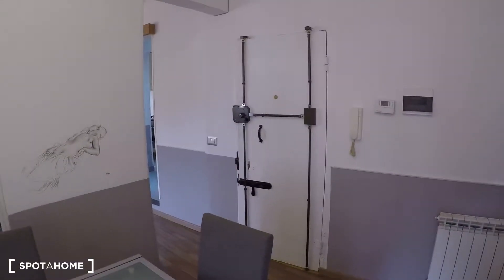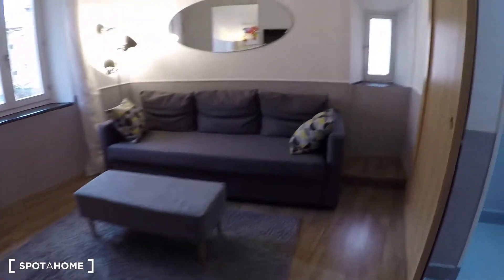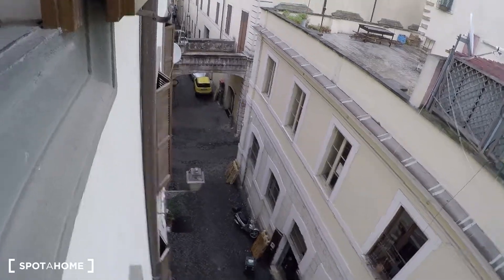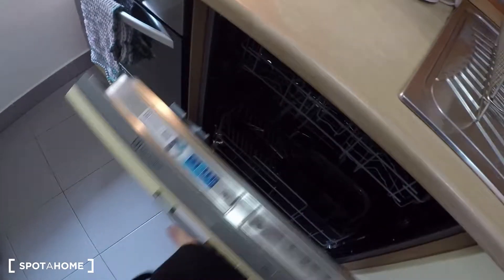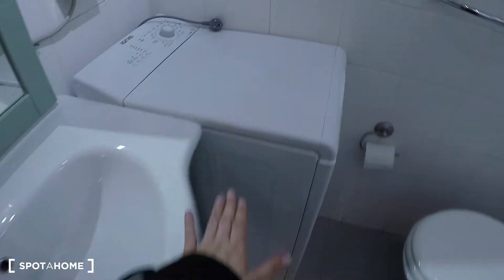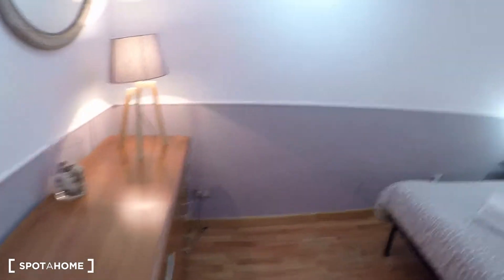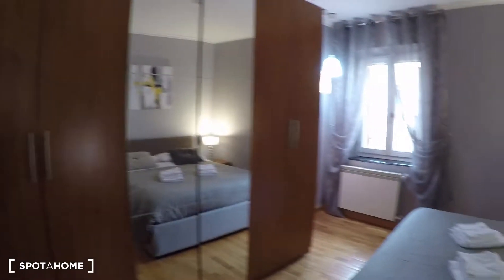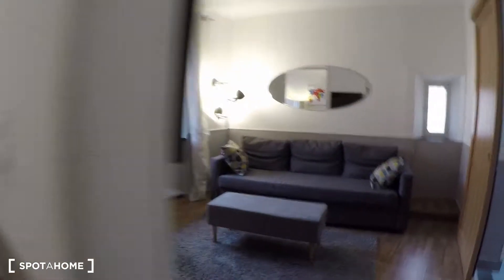Charming 2-bedroom apartment for rent in Centro Storico - Spotahome (ref 213069)